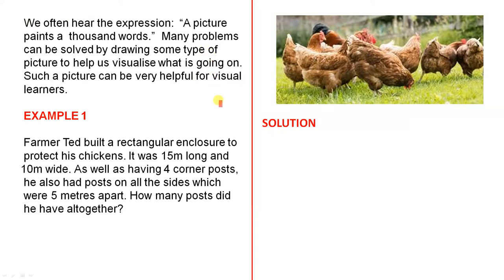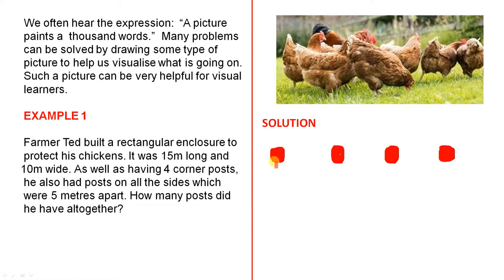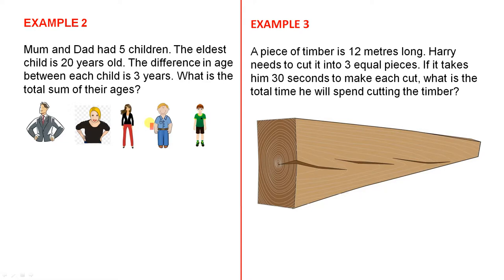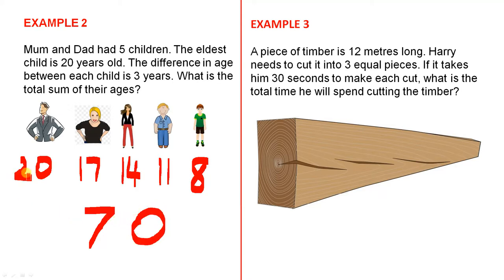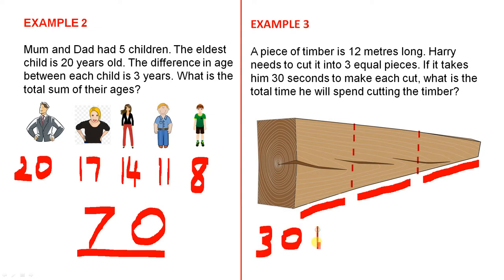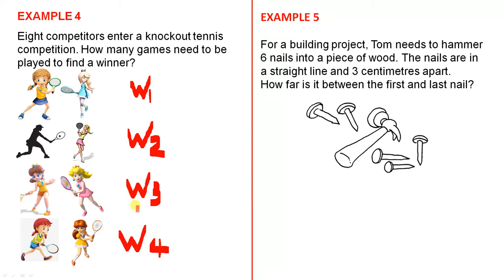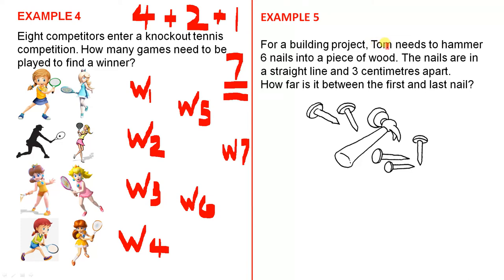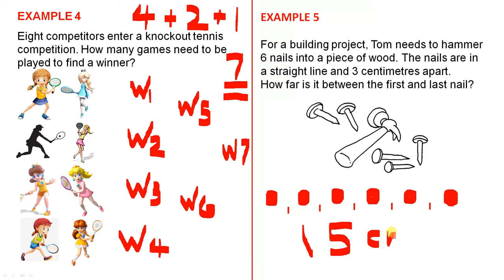Problem Solving - Draw a Picture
In this video we give examples of solving problems by drawing a picture.